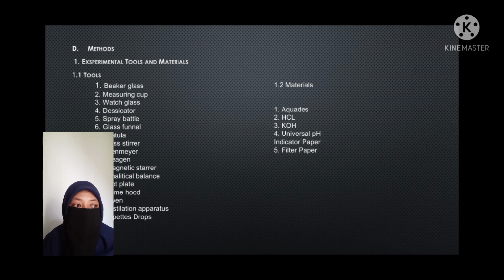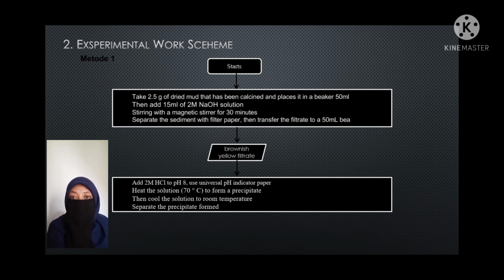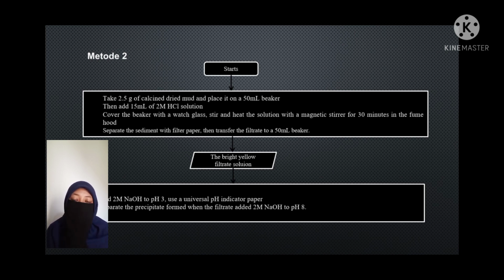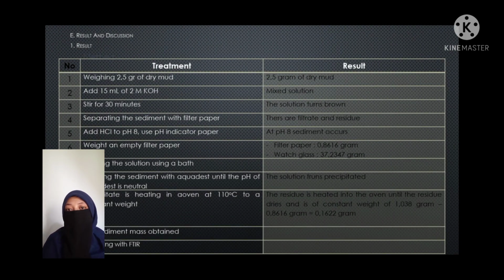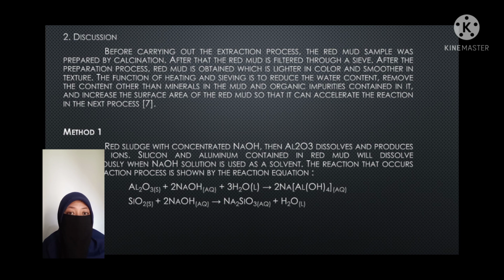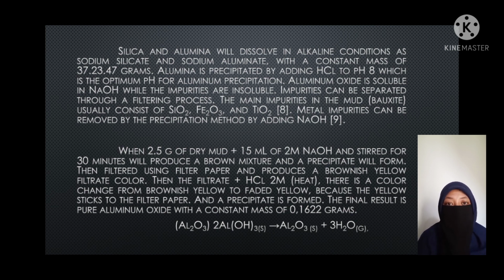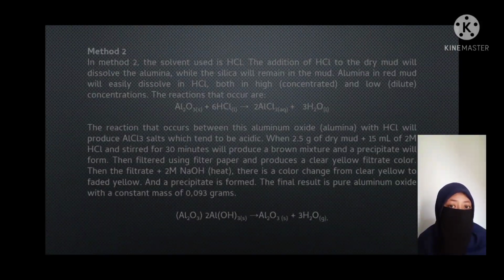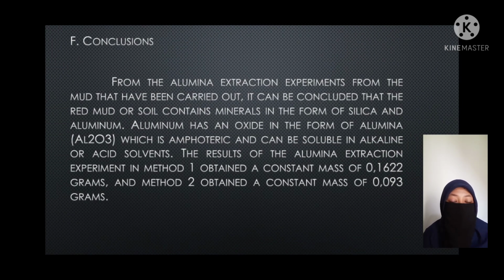Extraction of Alumina from Mud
Praktikum Kimia Anorganik III